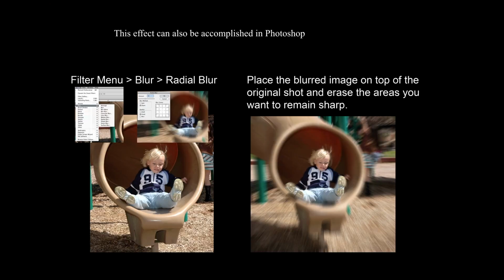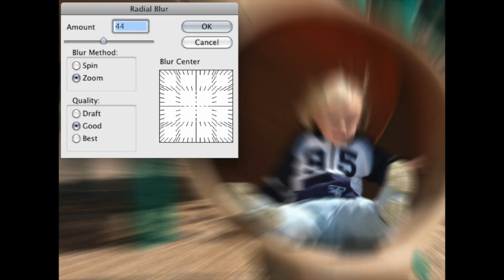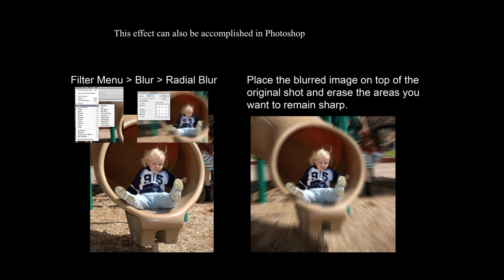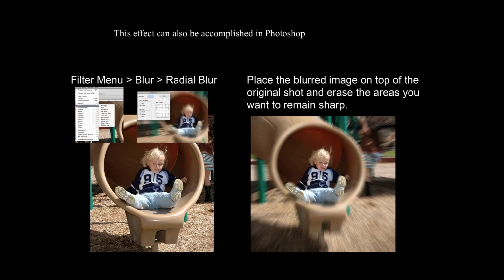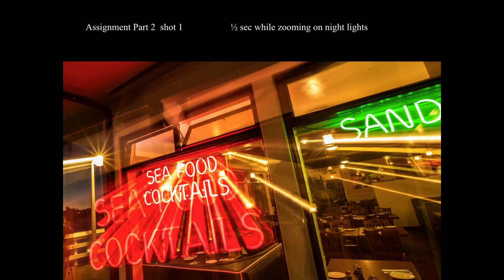Lesson Action Snap Zoom